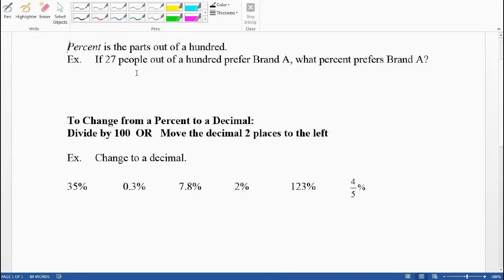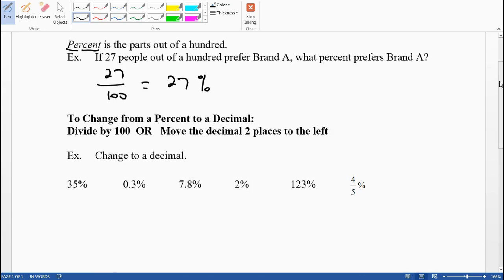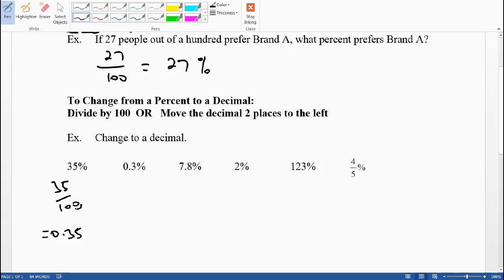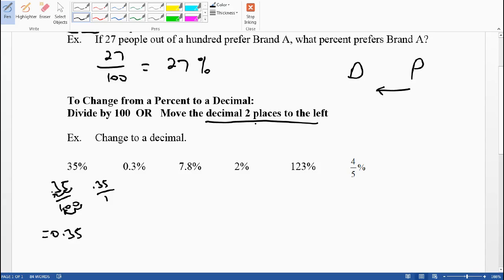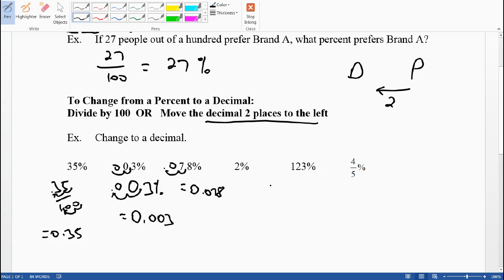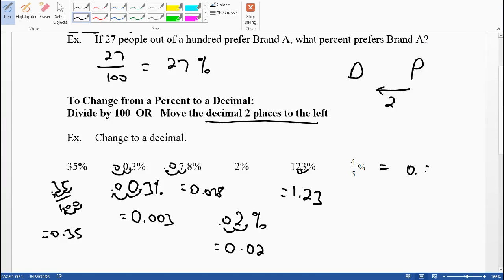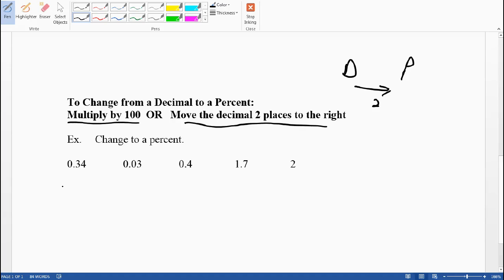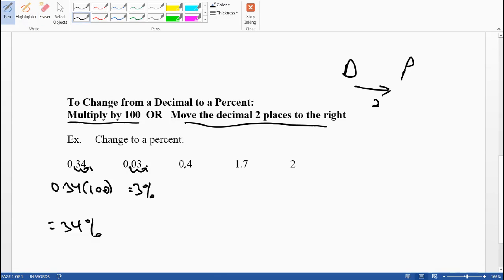PERCENTS AND DECIMALS